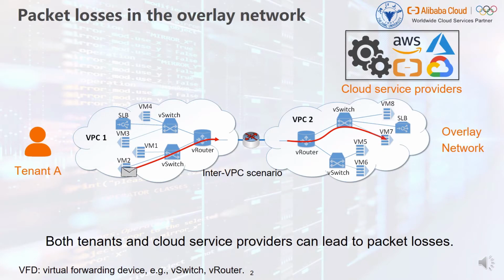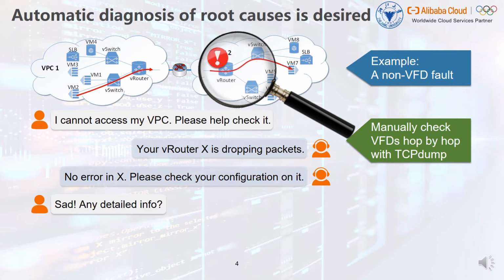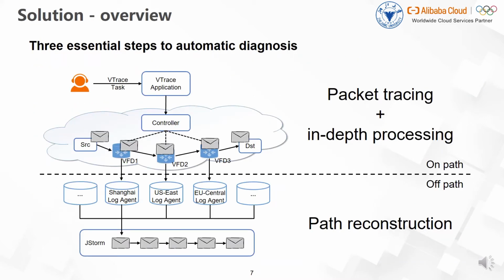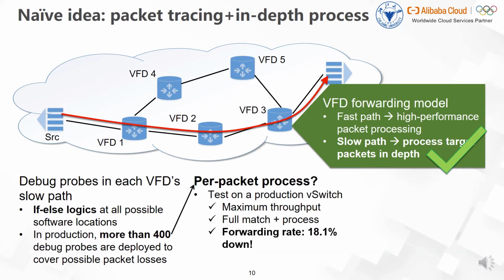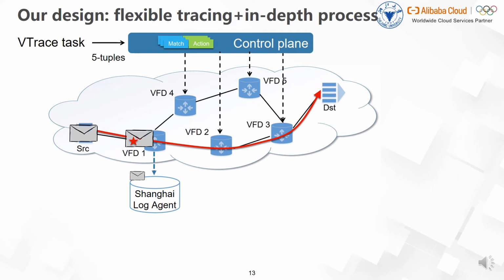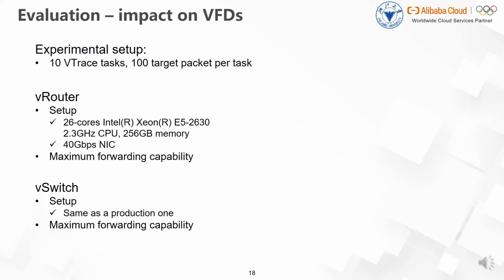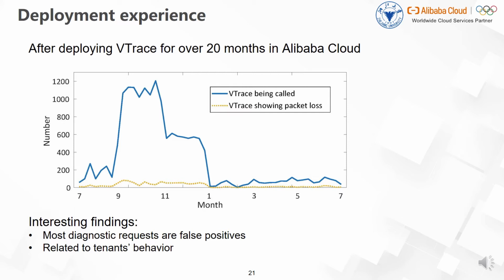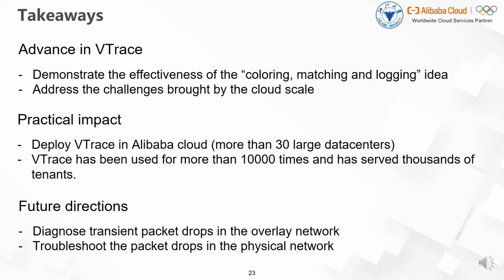SIGCOMM 2020: Session 8: VTrace: Automatic Diagnostic System for Persistent Packet Loss